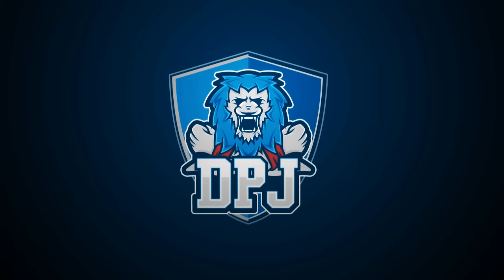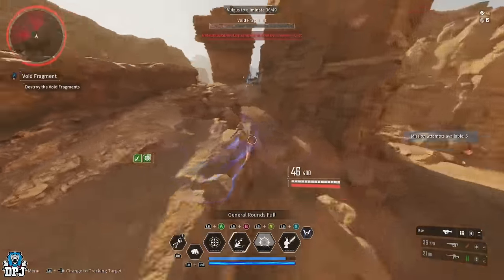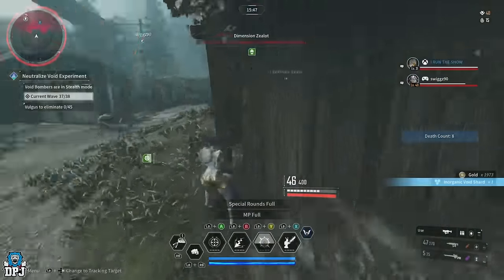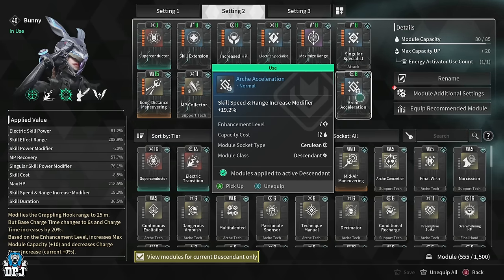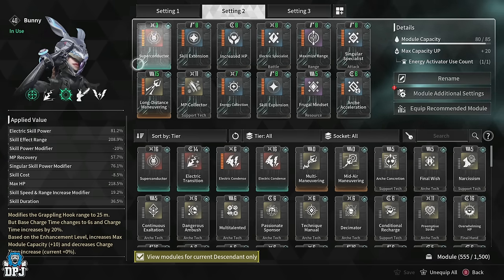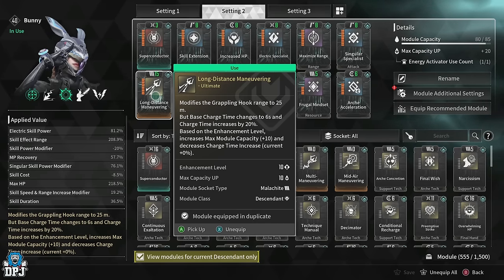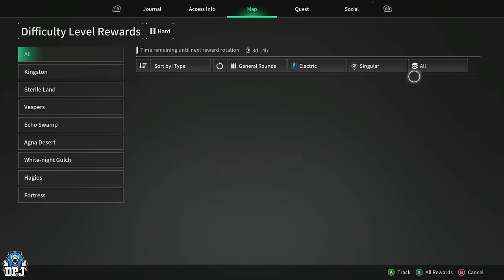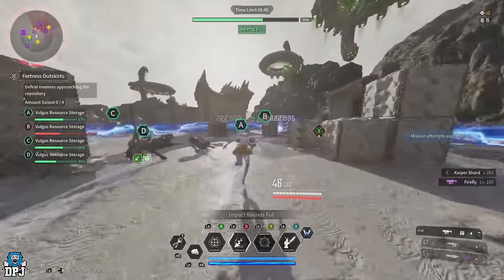BEST BUNNY OP RANGE FARMING BUILD - The First Descendant Bunny Build Guide (Non Ultimate Bunny)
In this First Descendant video I bring you a complete guide on this amazing Non Ultimate Bunny Range build made for farming.

00:00 Intro & Video Overview
00:27 Ultimate Descendant Giveaway

00:51 Build Showcase & Details / Background Story
01:54 How This Setup Is Built & Why
03:04 Modules & Requirements
03:16 How To Get & Find All Modules

03:39 Build Guide / Modules
06:48 Build Guide / Reactor - How To Get Reactors
08:13 Build Guide / External Componants